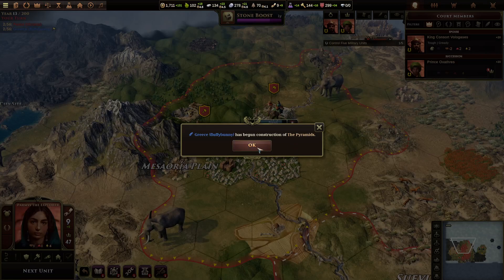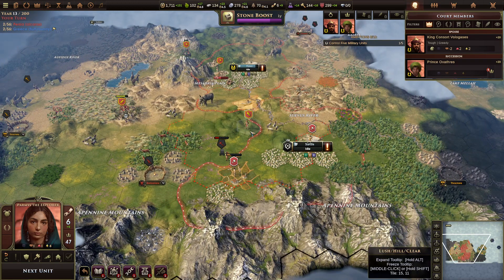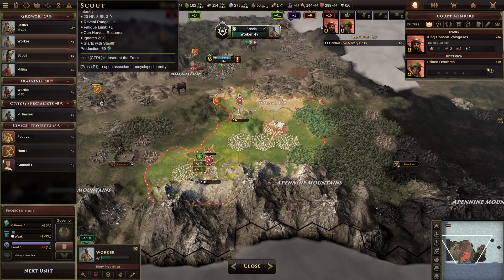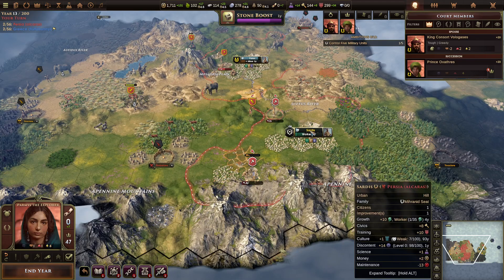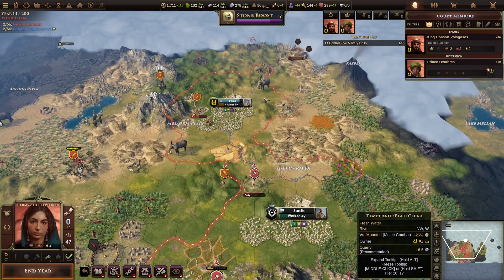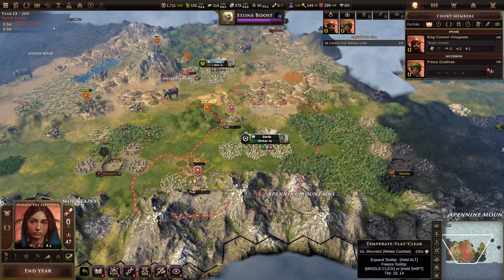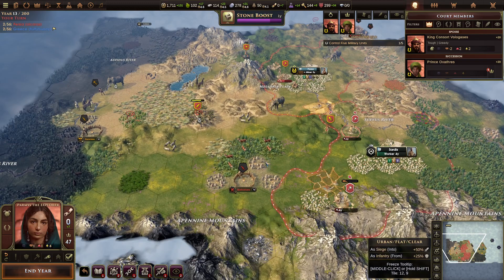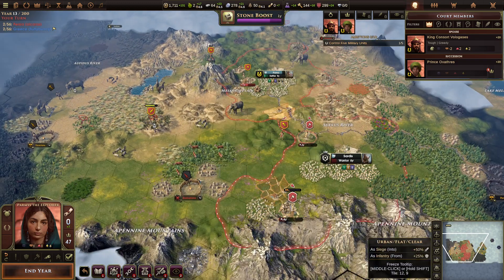[alcaras-fluffybunny-g1] Turn 013: So much for that plan